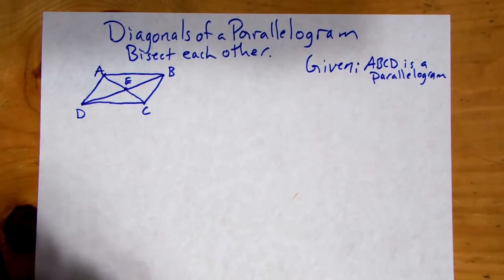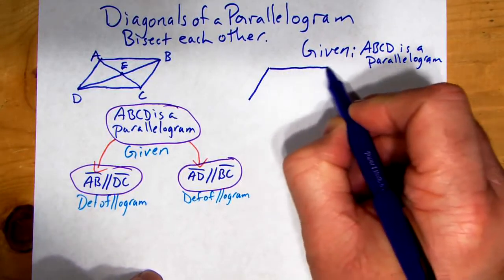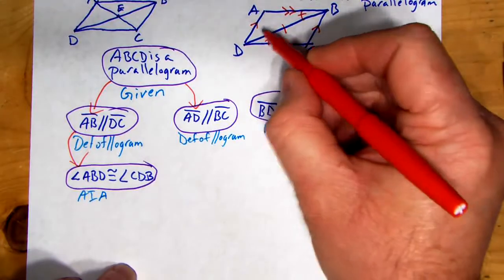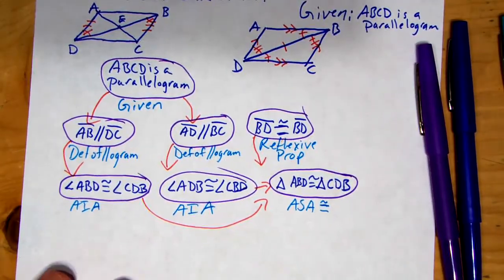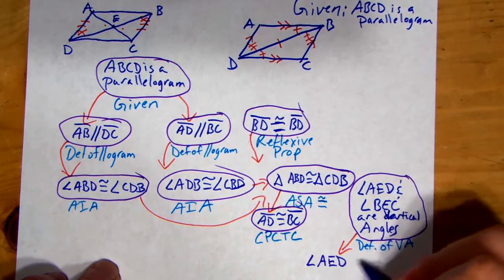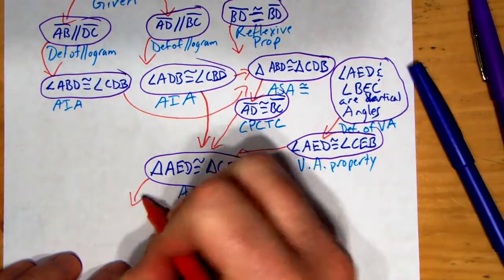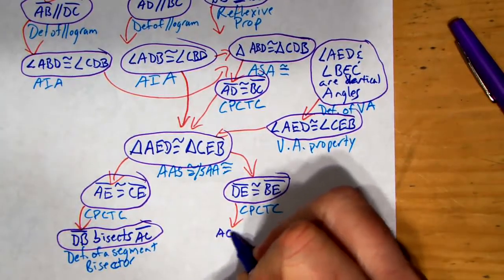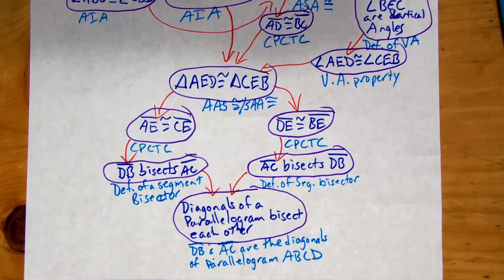Proof- Diagonals Of A Parallelogram Bisect Each Other